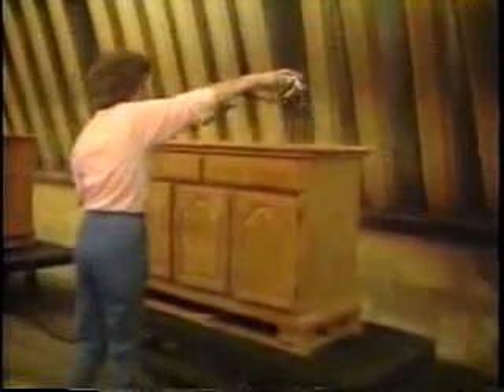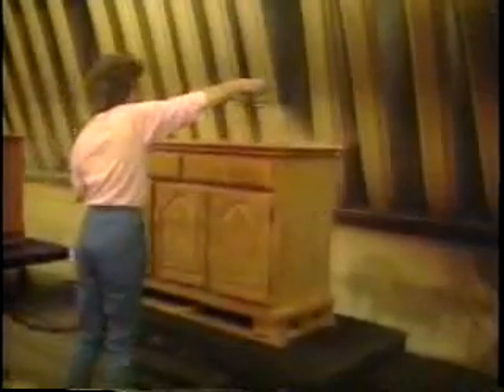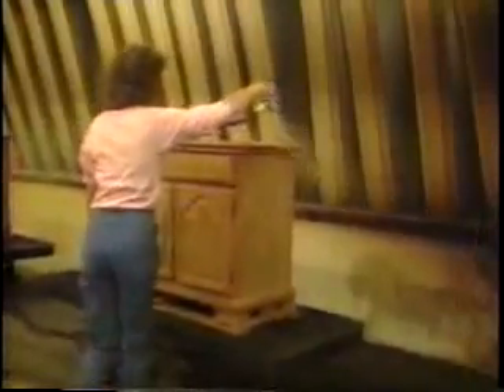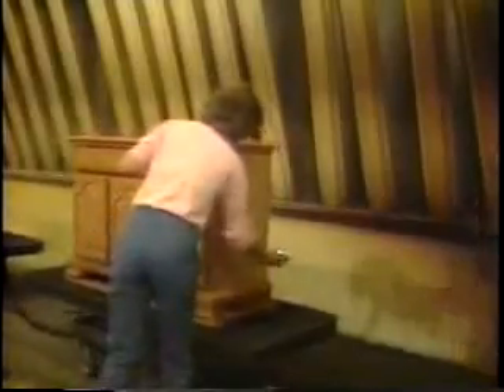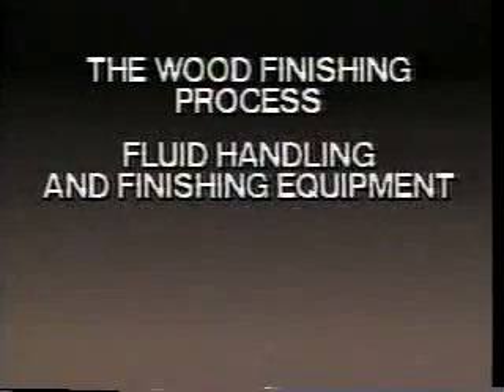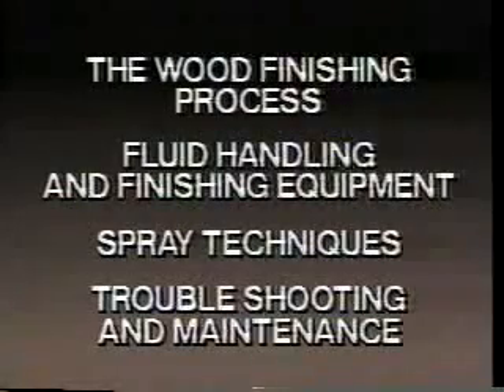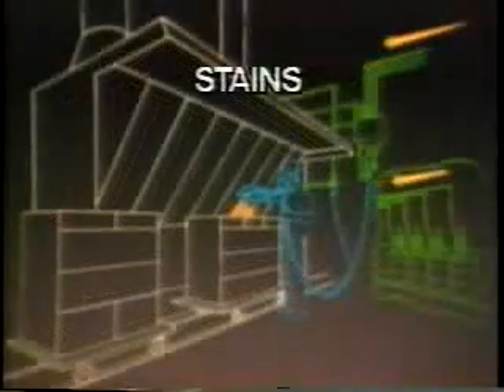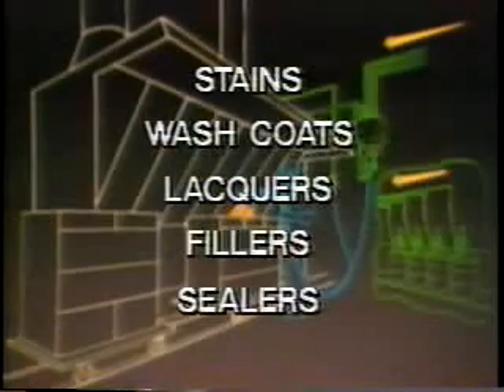Покраска Мебели.avi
Покраска Мебели